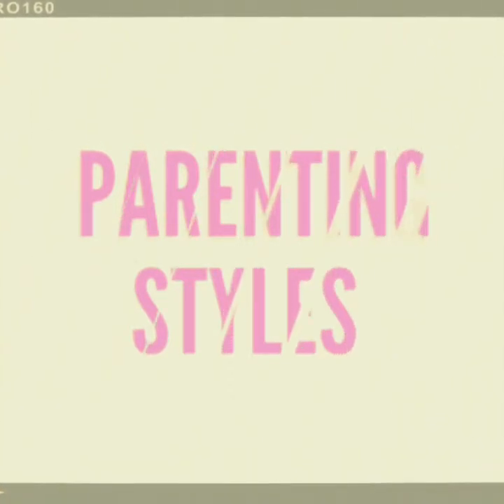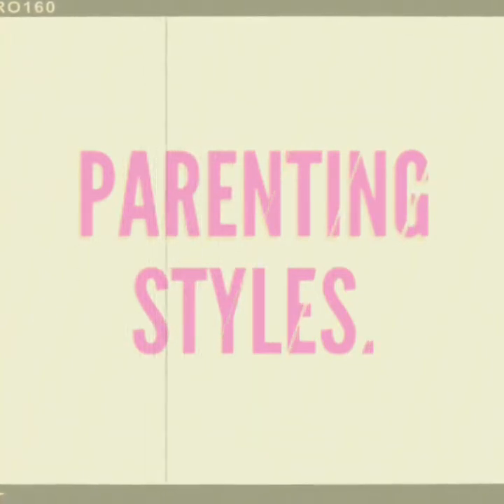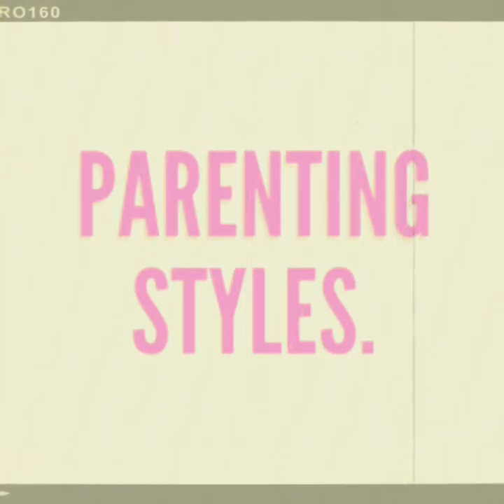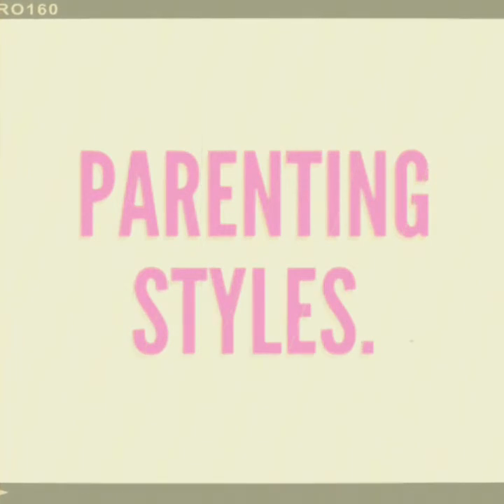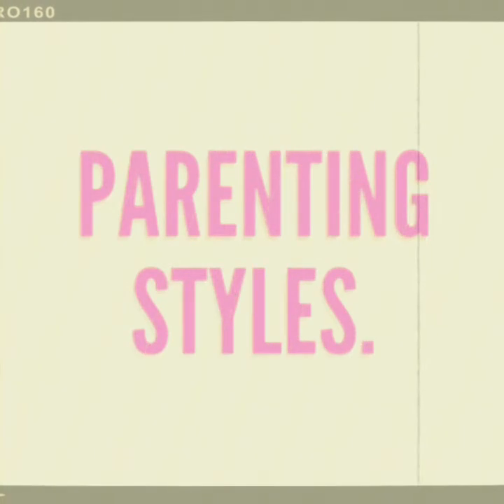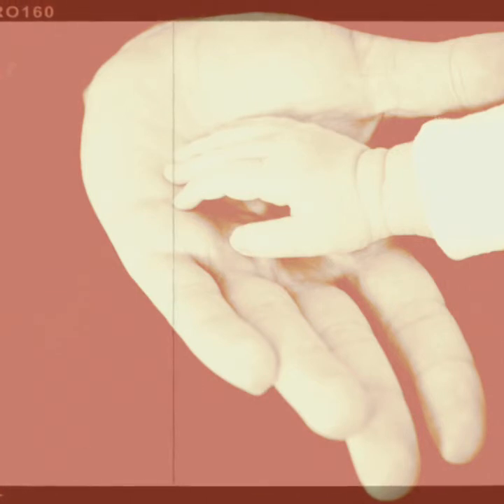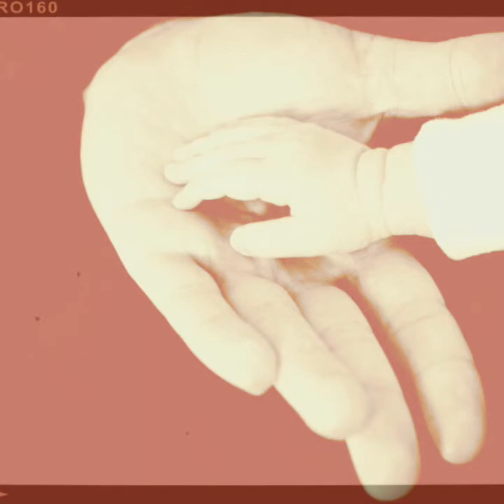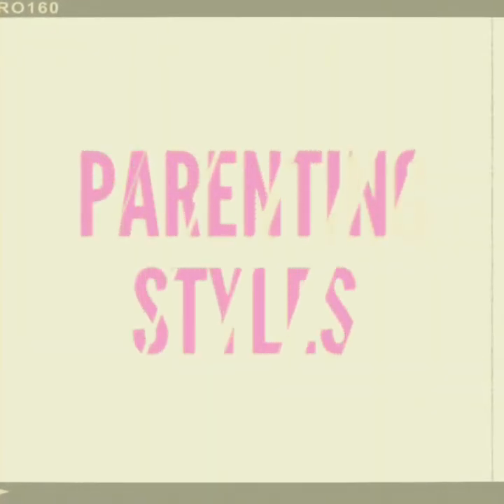Different Parenting styles